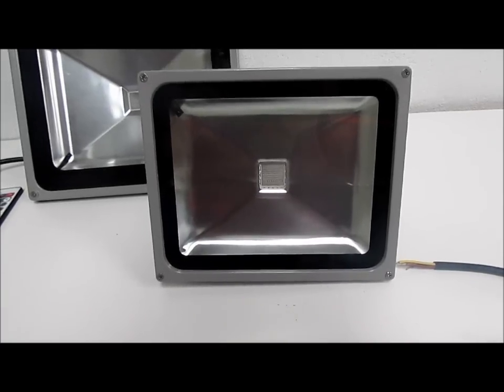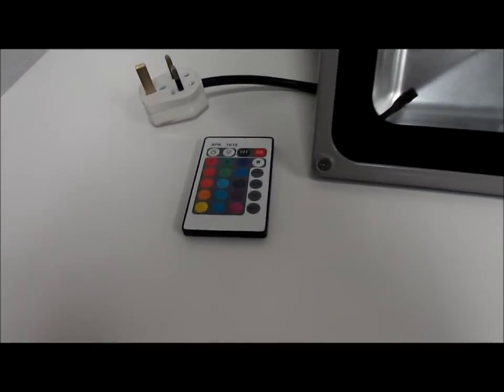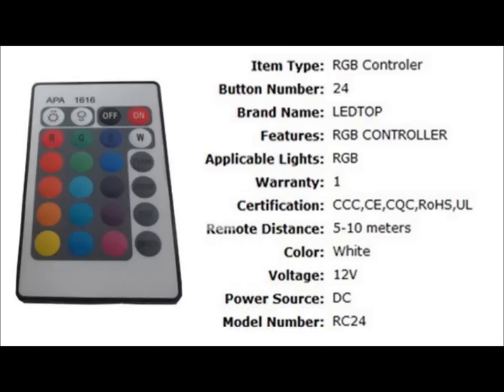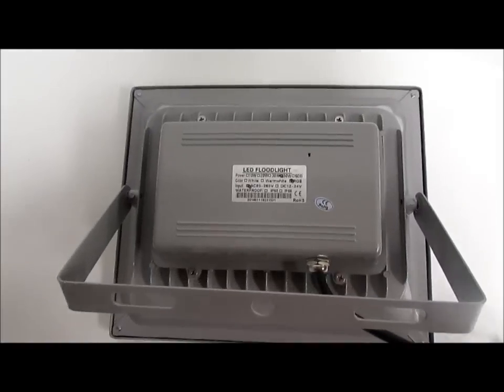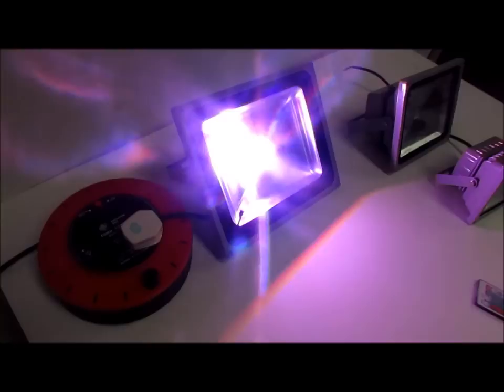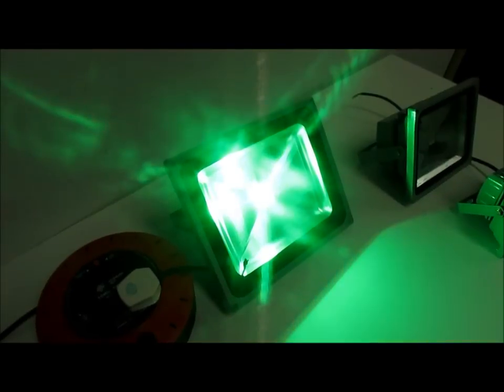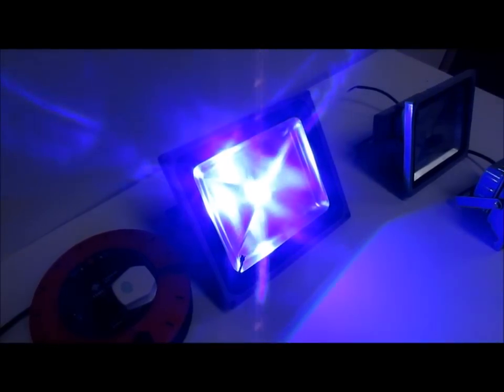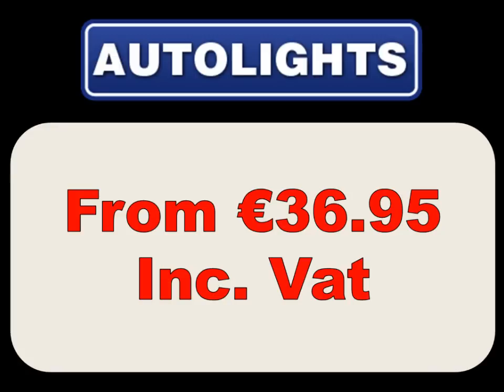Remote Control Outdoor Flood light